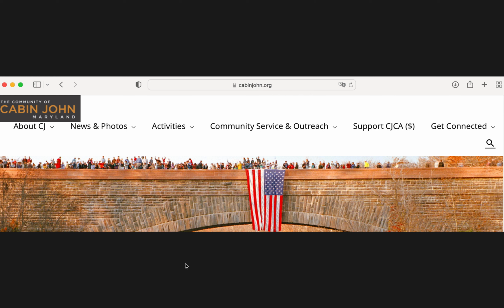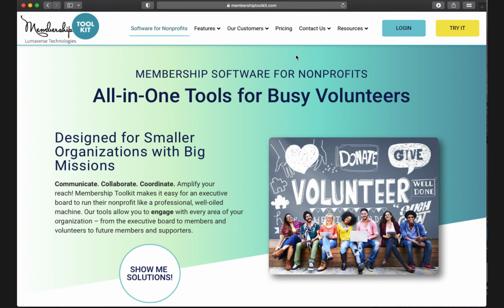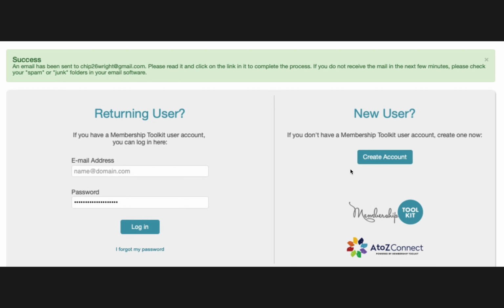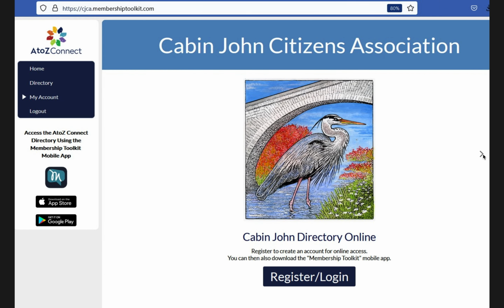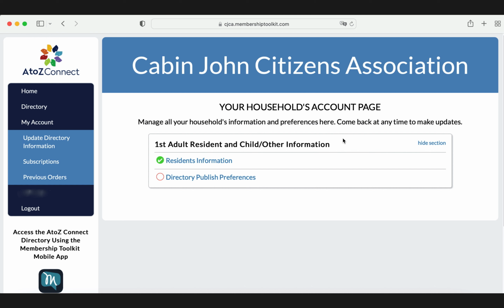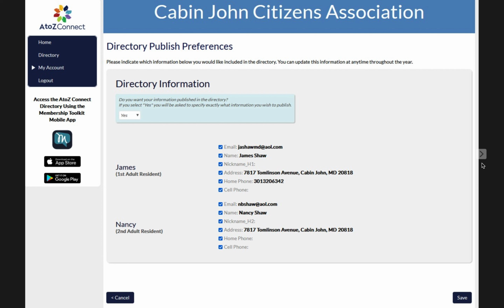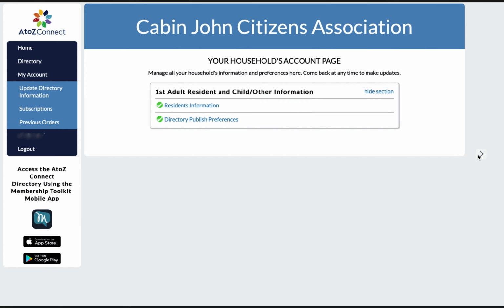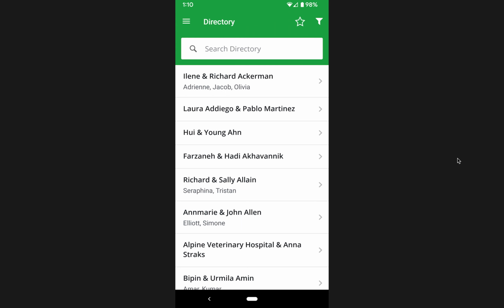CJ Directory Online Getting Started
Instructions for Cabin John residents to create an account and get started using the Neighborhood Directory online